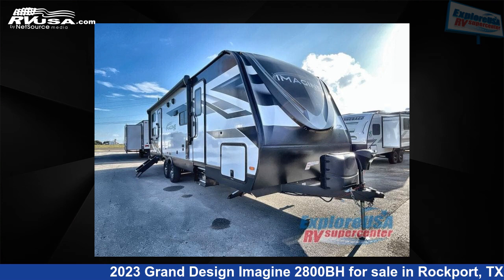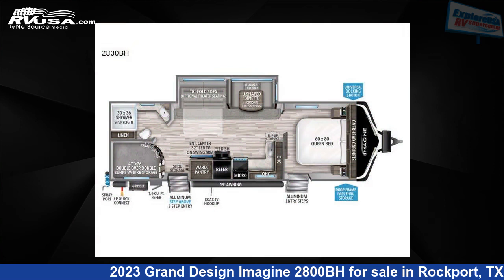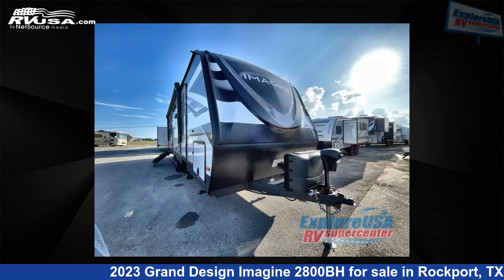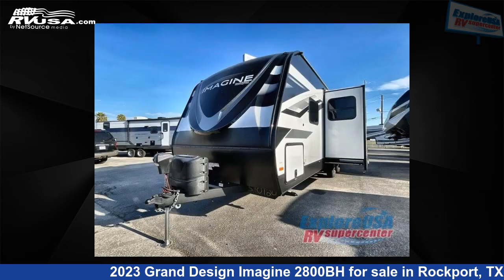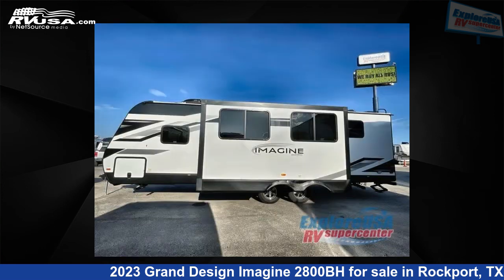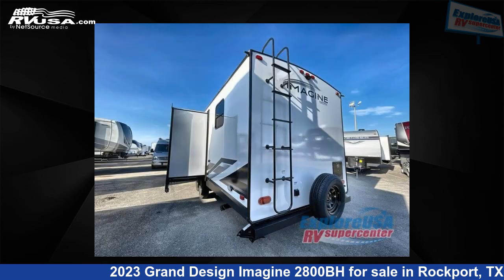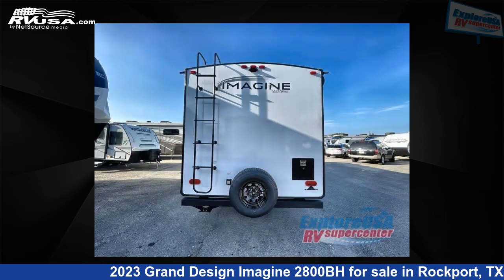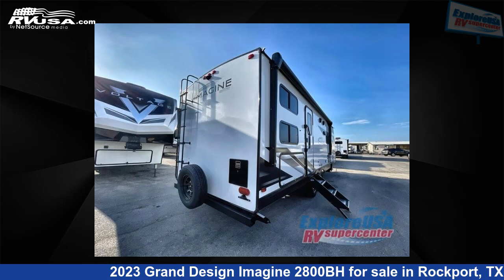Incredible 2023 Grand Design Imagine Travel Trailer RV For Sale in Rockport, TX | RVUSA.com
This 2023 Grand Design Imagine 2800BH is a Travel Trailer RV. It is located in Rockport, TX 78382 and is offered for sale by ExploreUSA RV Supercenter - Rockport, TX. This New Grand Design Is 32' 0" in length and features 1 slideout, sleeps 10, Slideout, and 52 gal fresh water capacity. The floorplan layout of this Travel Trailer features Bunkhouse, Front Bedroom, Two Entry/Exit Doors, U-Shaped Dinette.